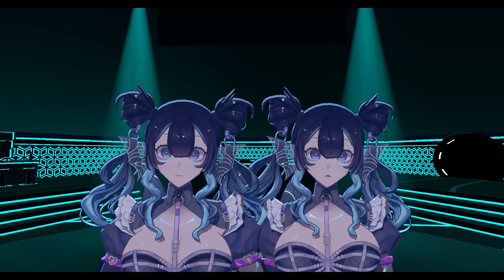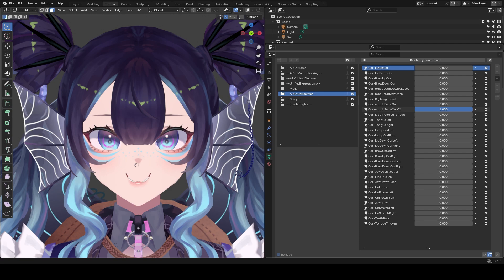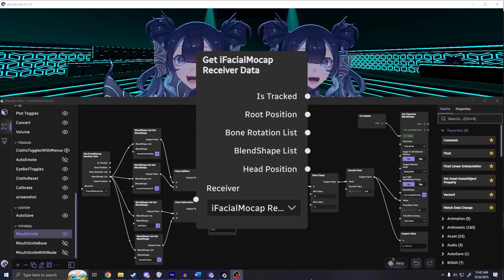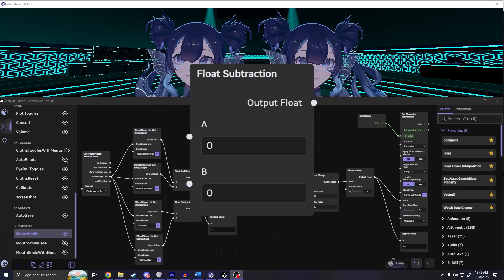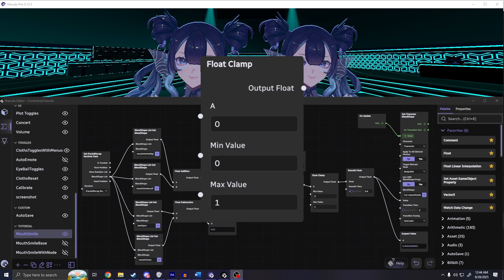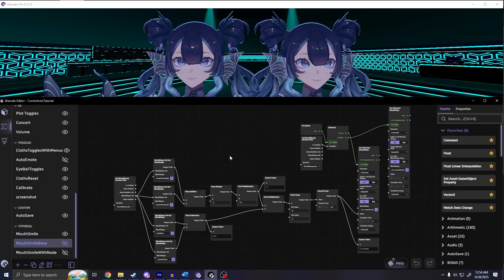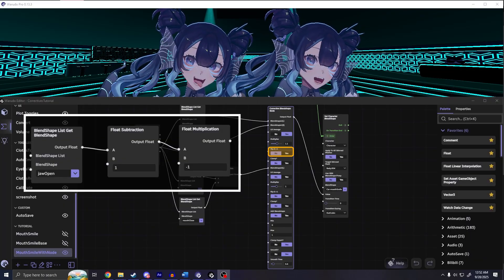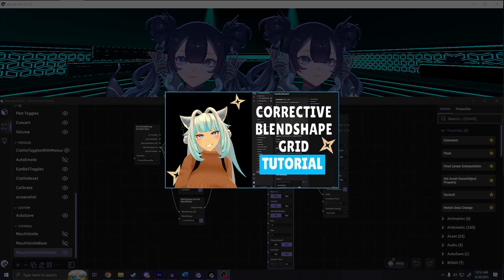How to create Corrective Blendshapes and how to use them in Warudo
This video provides a guide on how to create corrective blendshapes to improve the default Iphone ARKit Face tracking how how to use them in Warudo

Chapters
0:00 Intro
0:34 Creating Correctives in Blender
1:21 Creating blueprints
3:59 Using the Custom Node
5:14 Alternate reccomendations